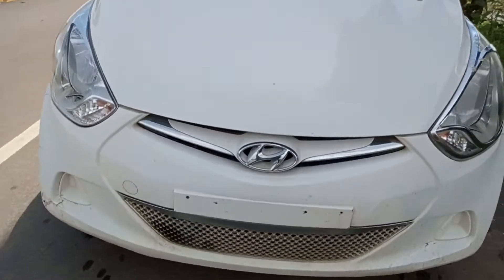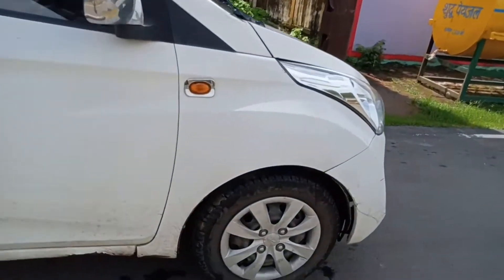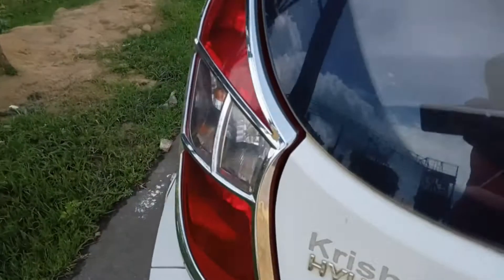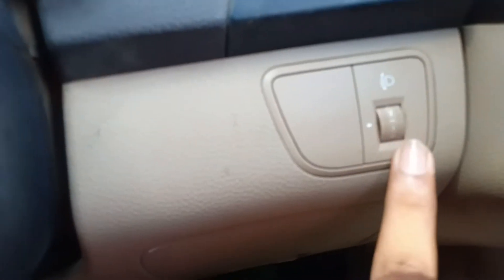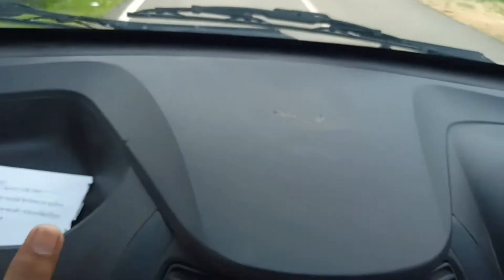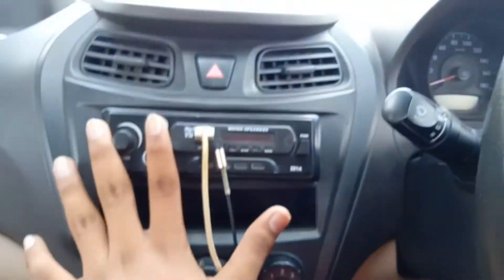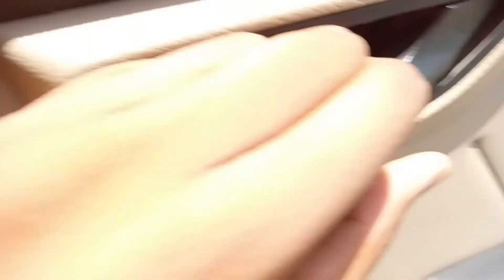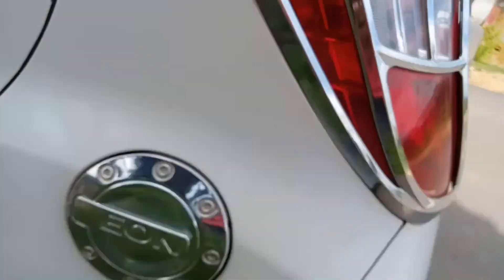Eon DLITE+ 2012 MODEL REVIEW ! shubhamzone s ! cinematic shorts !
HII FREND TO APKA PHIR SE SAWAGAT HAI MERE YOUTUBE CHANNEL  SHUBHAMZONE S PE.
 IN THIS VIDEO I AM REVIEW  THE WHOLE CAR EON 2012 MODEL.
SOME SPECIFICATION OF EON:-
EIGINE :- 814 CC
TYRE:- R12
HIGHT:- 59.1 IN
LENGTH:- 137.6IN
WHEELBASE:- 93.7 IN
WEGHIT:- 760-790 KG

EONREVIEW # SHUBHAMZONES